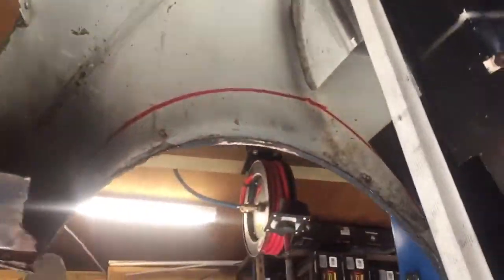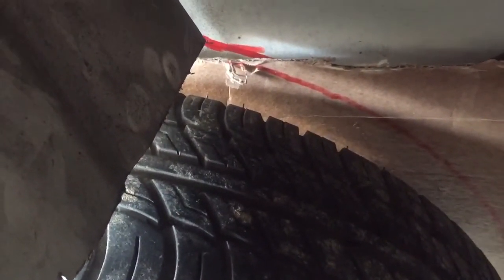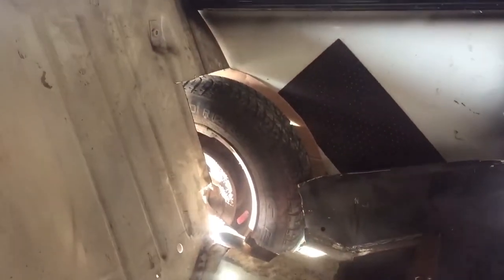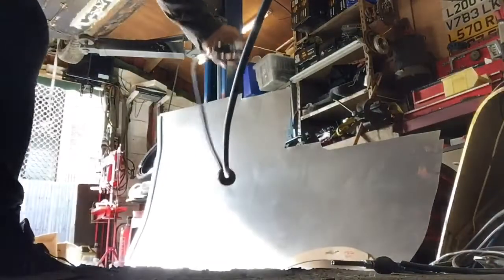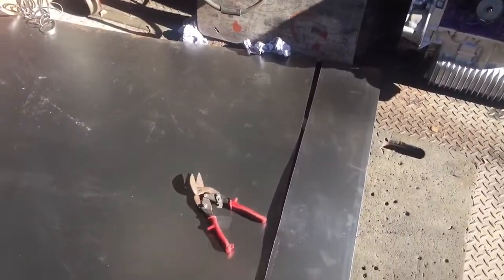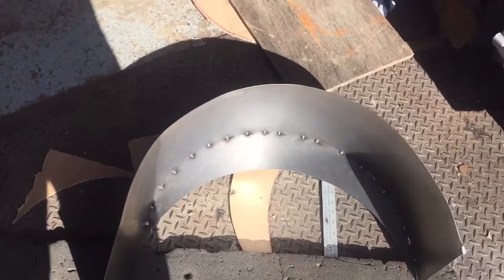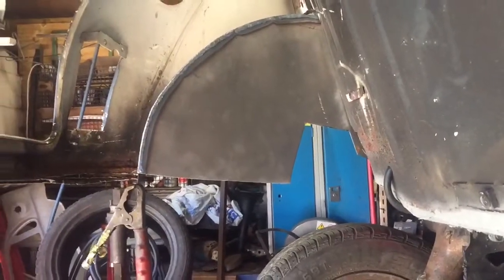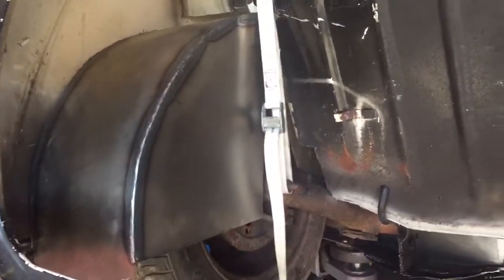Classic mini hydraulics build PART 6 - oi tubby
Today I tackle the rear wheel tubs , well , one side for today